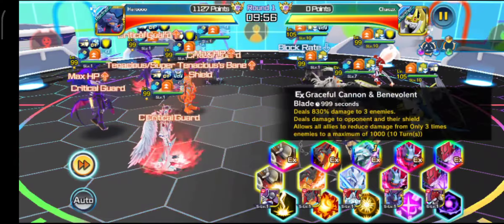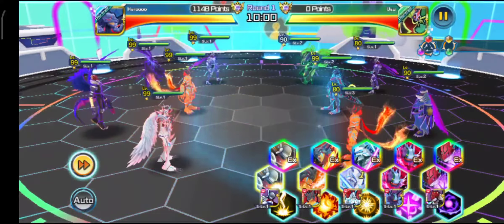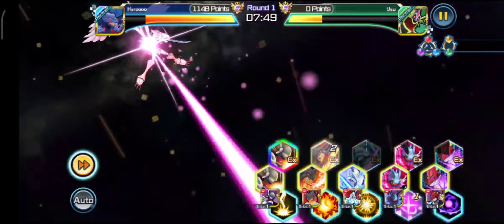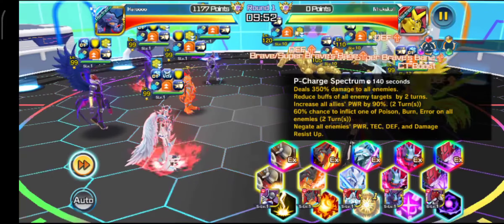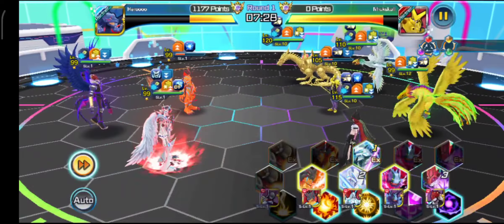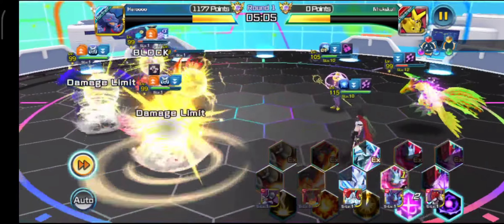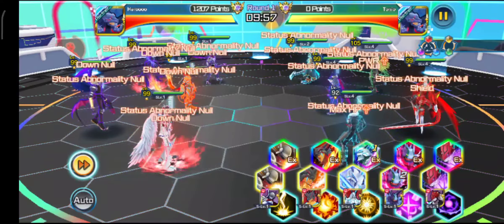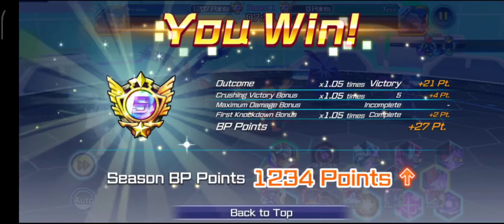DIGIMON REARISE S BRAVE OMEGAMON MM SHOWCASE